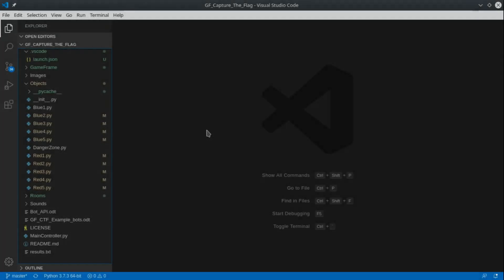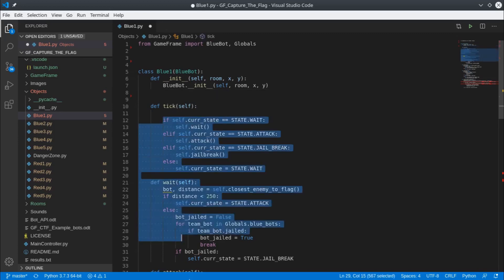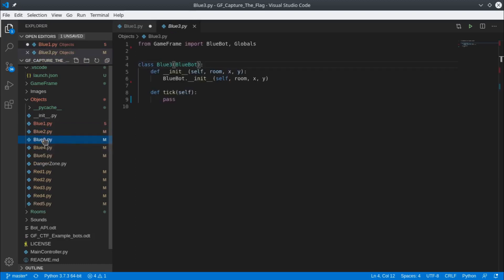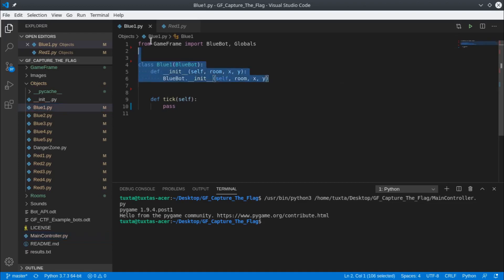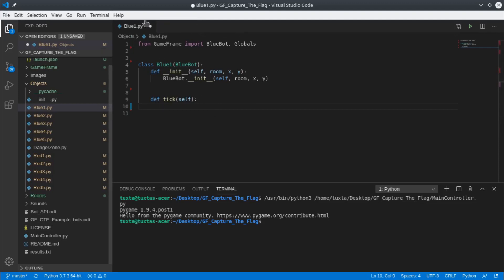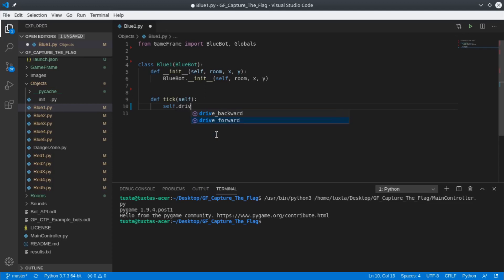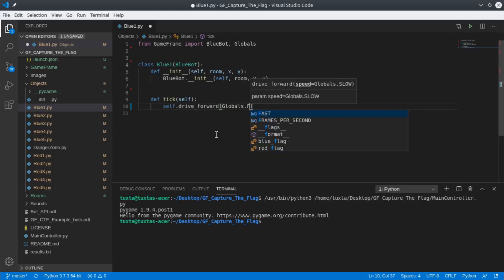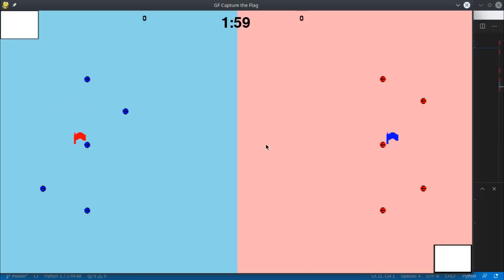CTF First BOT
Now it's time to start coding the bots ourselves. The first task is a simple one, move a bot from one side of the arena to the other.